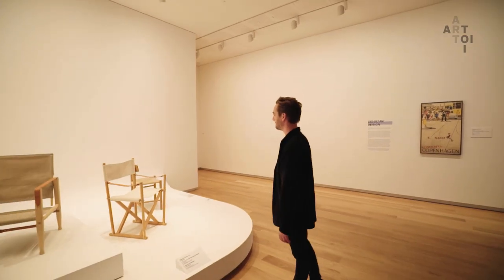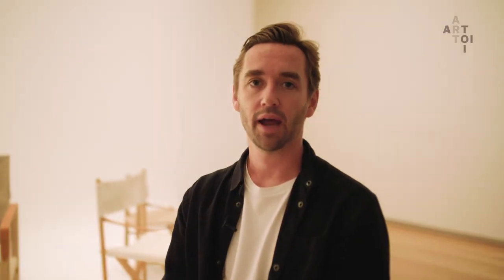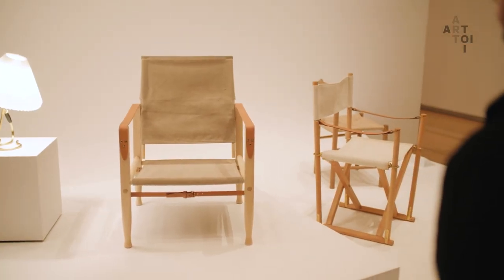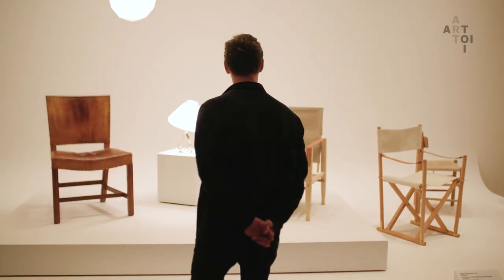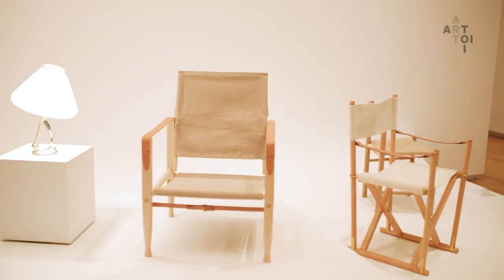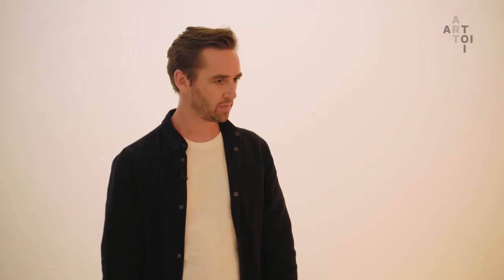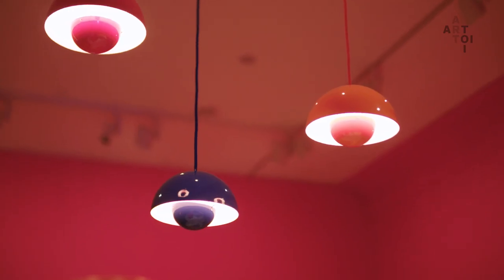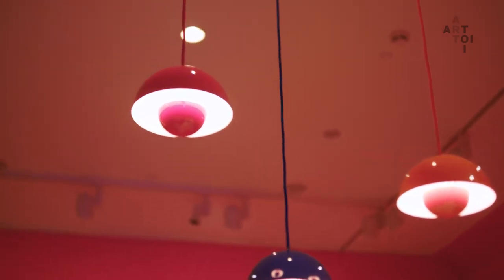Denmark Design: Favourite things with Simon Farrell-Green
Editor of HOME Magazine, Simon Farrell-Green shares his favourite things with us inside our major exhibition Denmark Design.